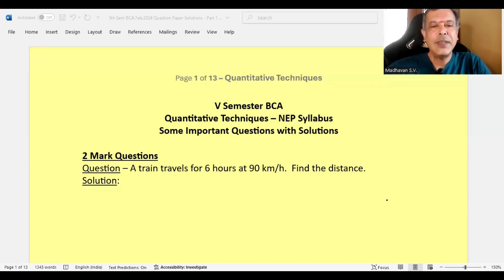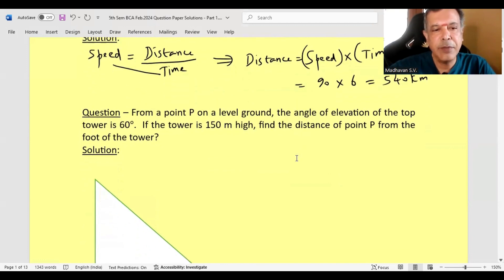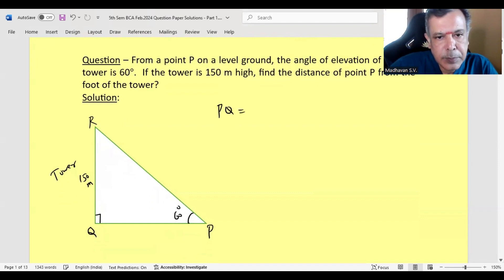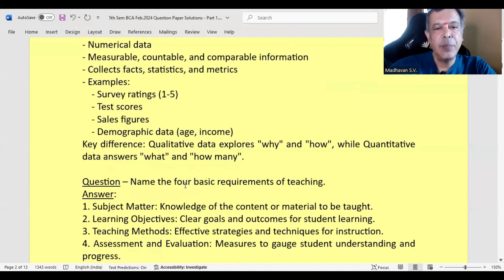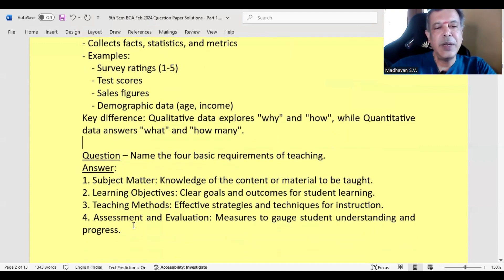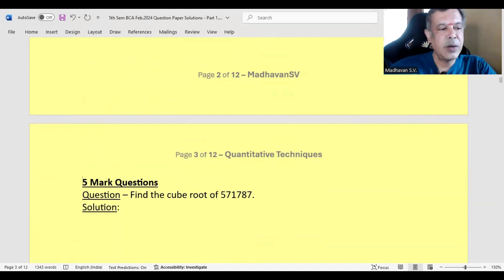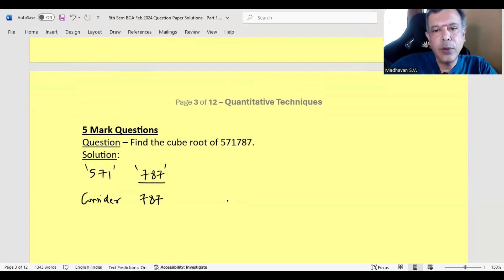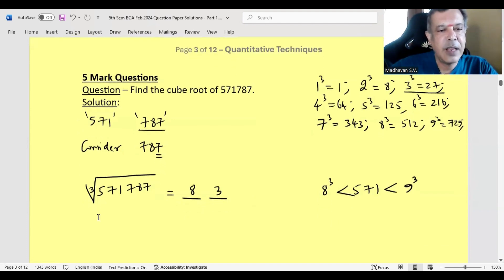BCA V Sem. NEP – Quantitative Techniques – Imp. Questions & Solutions – Part 1 – MadhavanSV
In this informative video, we cover key quantitative techniques across various domains. Topics include:

1. Speed-Distance-Time problems
2. Heights & Distance calculations
3. Quantitative vs Qualitative Data
4. Basic Requirements of Teaching
5. Research Ethics fundamentals
6. Cube Root of a Perfect Cube explanation
7. Bill Discounting concepts (True Discount, Banker's Discount, Face Value)

This video is perfect for students, researchers, and professionals seeking to refresh their understanding of quantitative techniques. Whether you're studying for exams or looking to improve your analytical skills, this video provides concise and clear explanations.